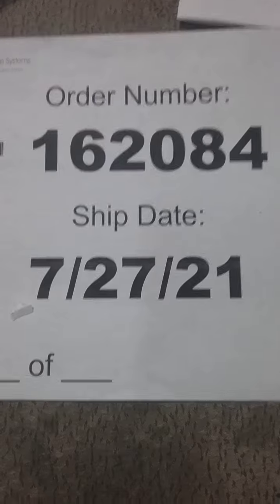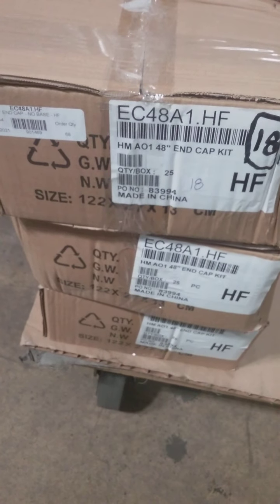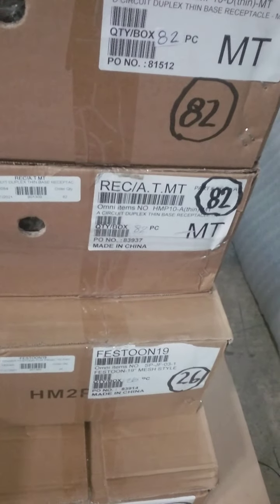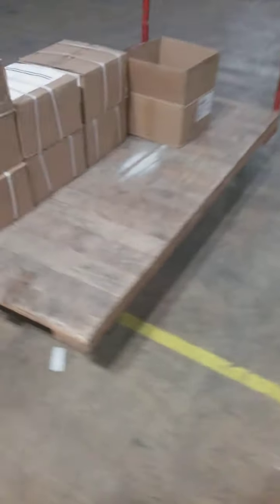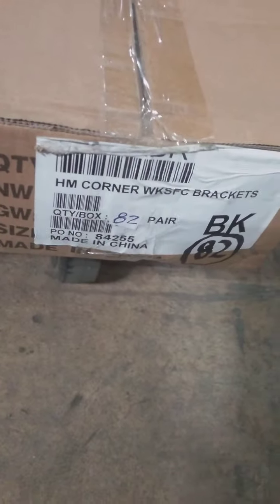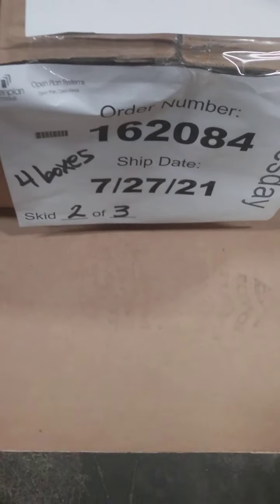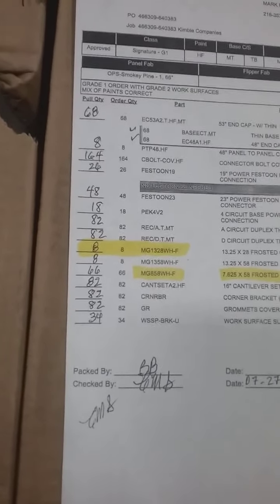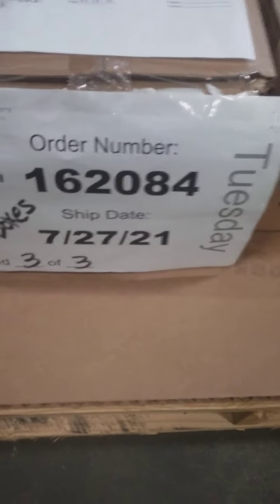162084 Pick and pack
2 minute 28-second mark Receptacles sales order 162084 - Pick and Pack